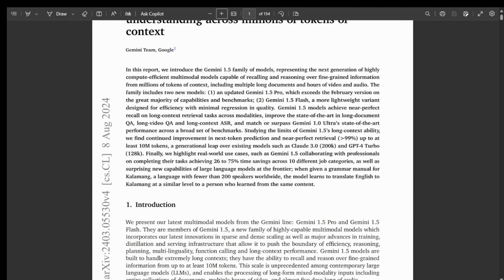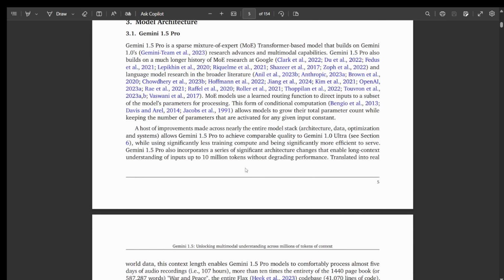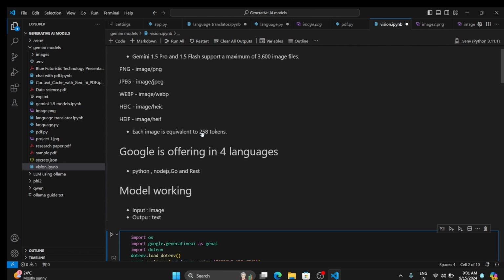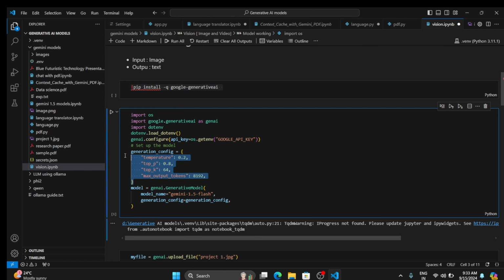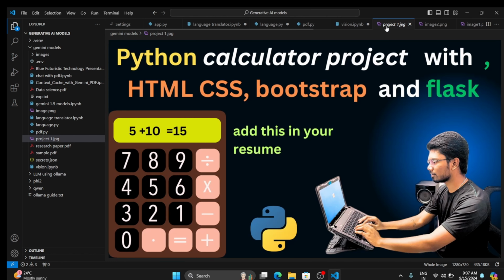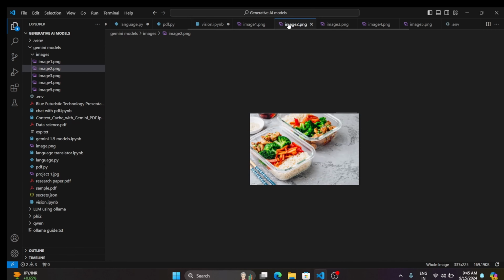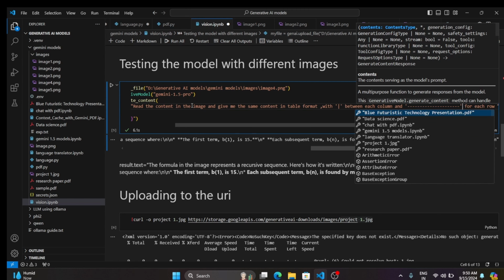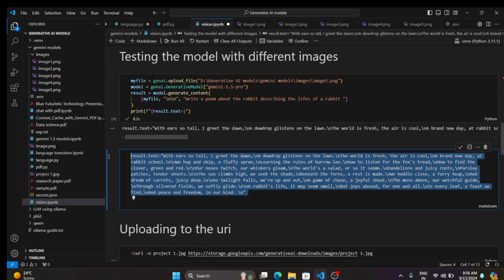Chat with Images using GEMINI 1.5 Pro model | Episode 4 | Gemini series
In this video we are going to explore the VISION capabilities of Gemini models.
We will deep dive to understand the images concept.

Google Gemini models
end to end llm projects Gemini
Build rag application using Gemini 1.5 pro flash
Vision LLM projects using Gemini
how to use Gemini API models
Language translator Gemini projects
Gemini LLM projects
gemma models code gemma shield gemma
Google bard
text generation
Gemini embedding
finetuning
python tutorial
AI projects
LLM projects
meta llama3.1 projects
Gemini ai projects
LLM resume projects
Generative AI resume projects
gemini vision projects
chat with image using gemini 1.5 pro
LLM vision models
mistral models
pixtrals
colbali
image LLM models
vision LLM models